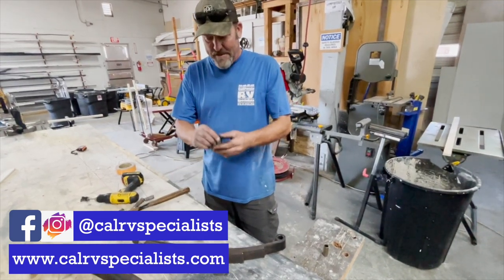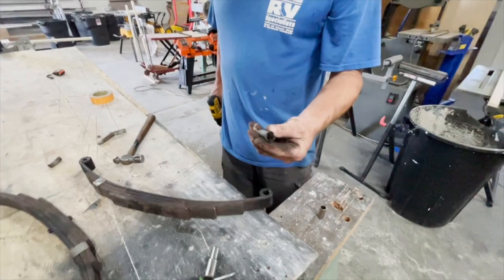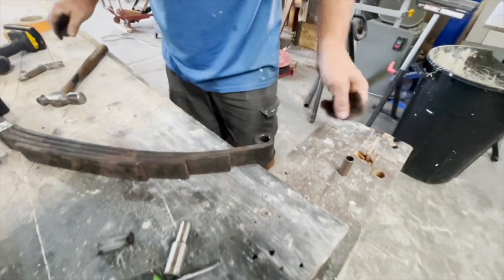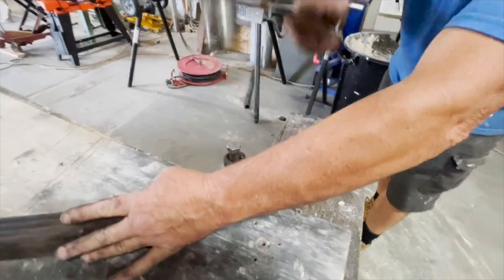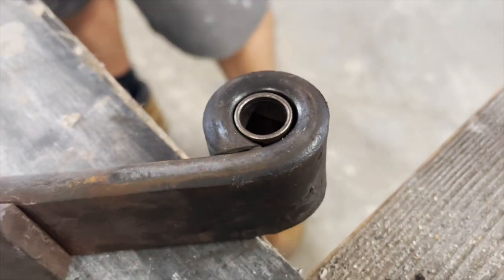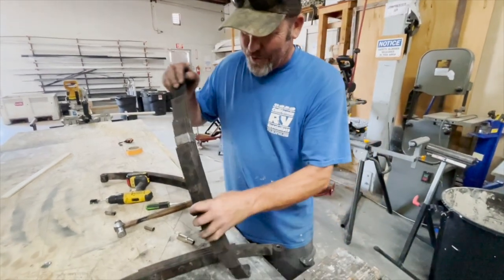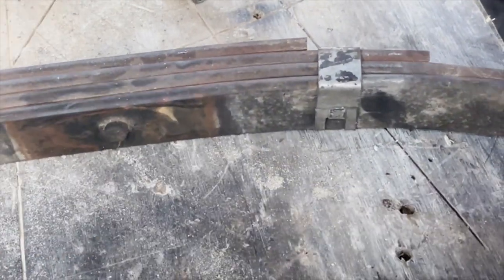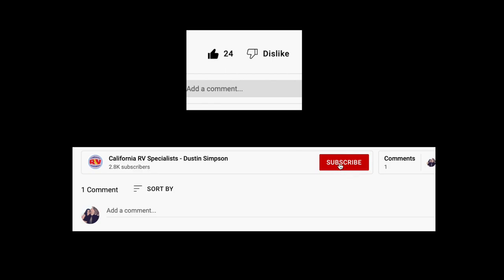Bronze Bushings VS Rubber Bushings Which is BEST for RV Suspension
Upgrade your RV suspension to a whole new level with bronze bushings! Join Terry as he demonstrates how to replace plastic bushings with durable bronze ones, ensuring a smoother ride for your adventures.